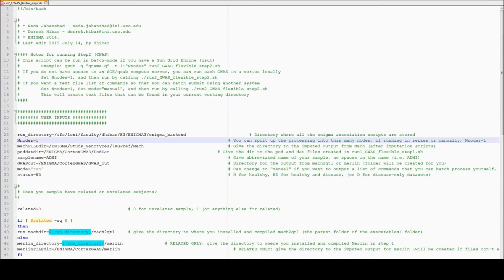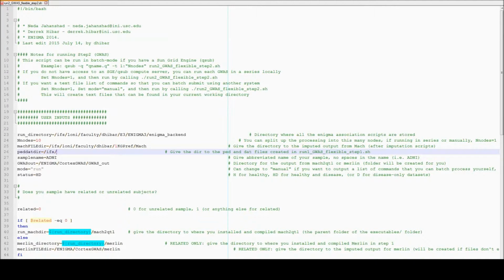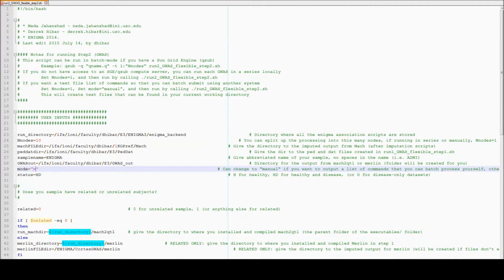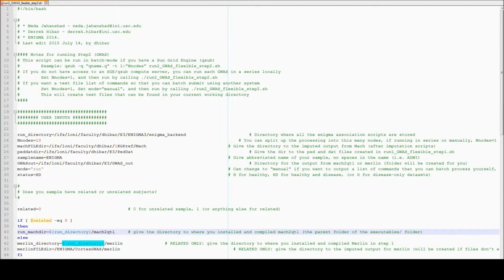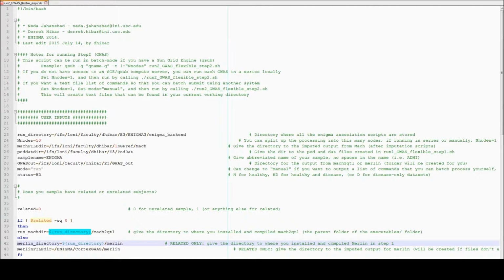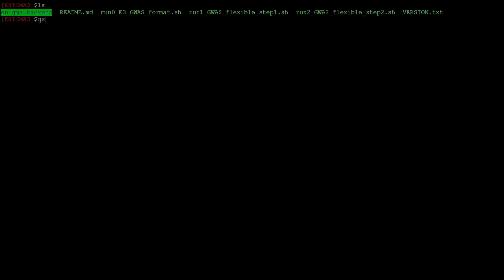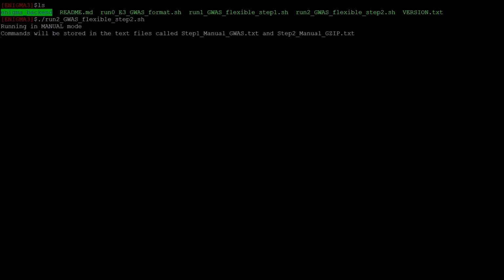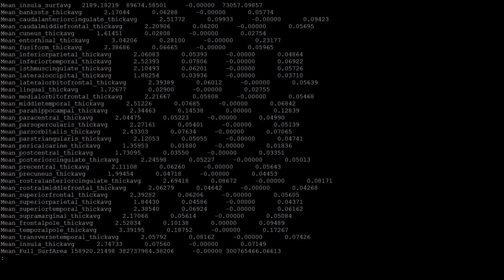ENIGMA-3 GWAS Protocols | Run 2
Videos produced and narrated by Josh Cheung.